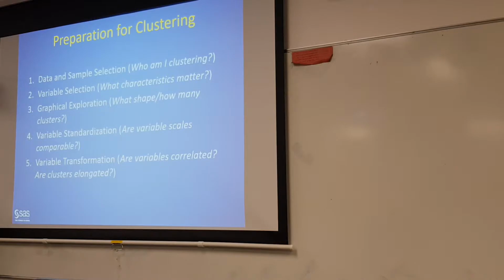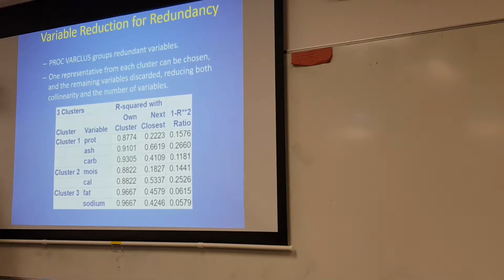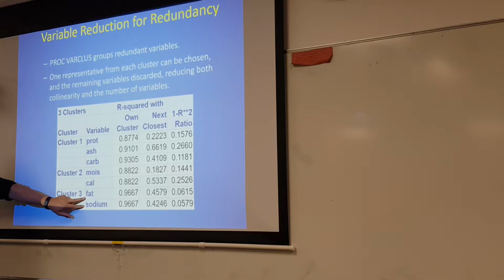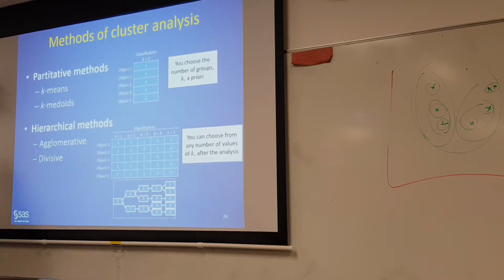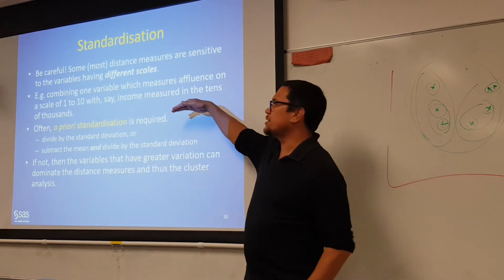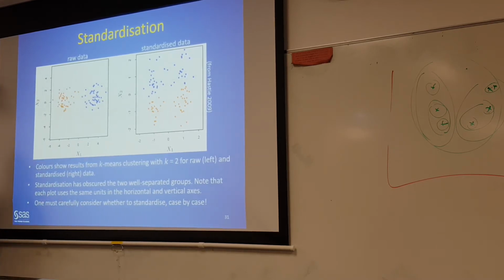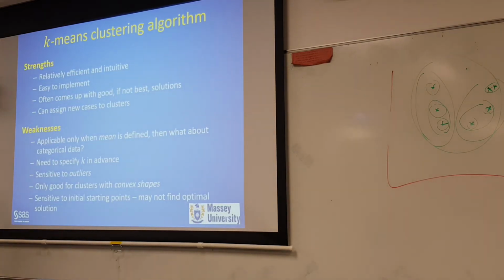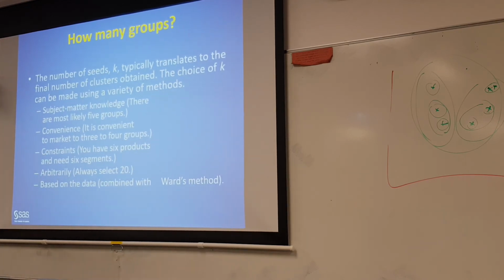Block2_day1 (k means clustering)_3